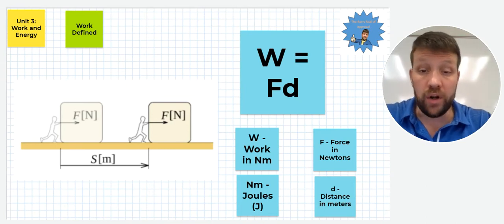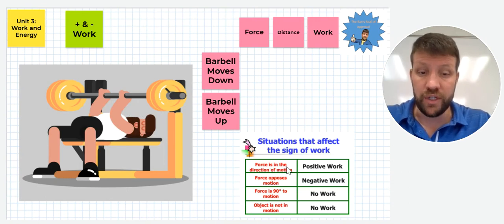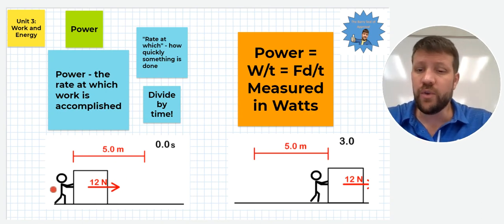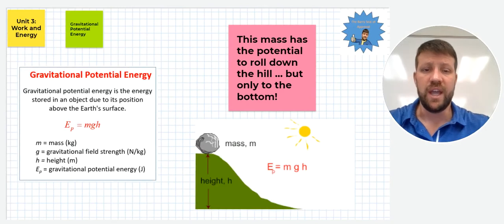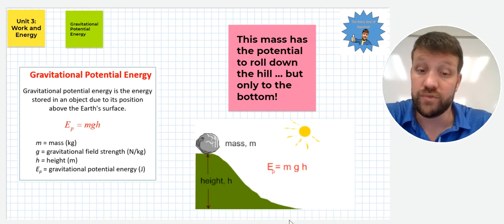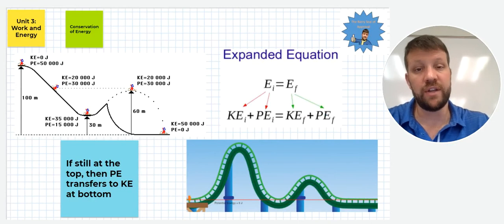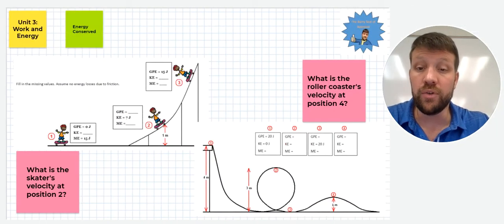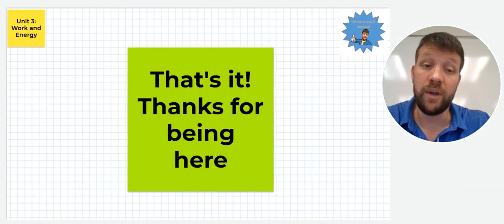AP Physics 1 - Unit 3 Summary Work-Power-Energy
This video is meant to summarize the mechanical energy unit of AP Physics 1. Students should have worked through the unit before viewing this video as it moves quickly through the topics. An intro video for the unit is also available on my YouTube channel.